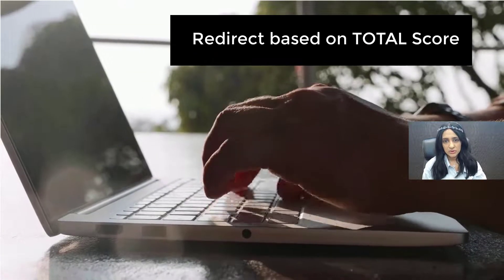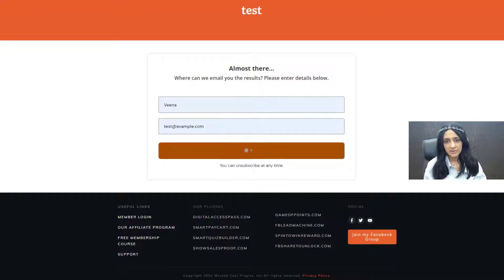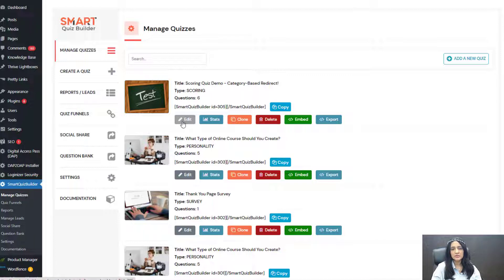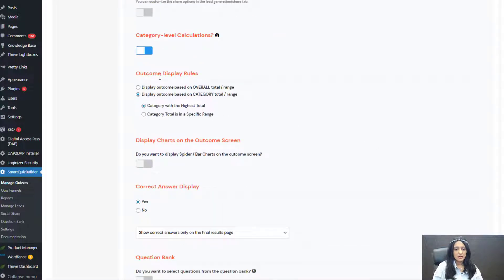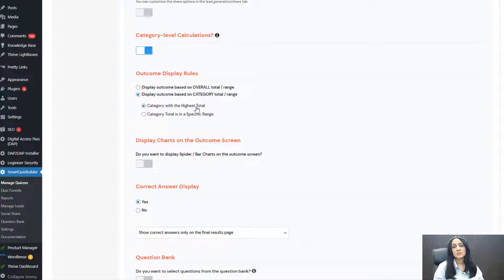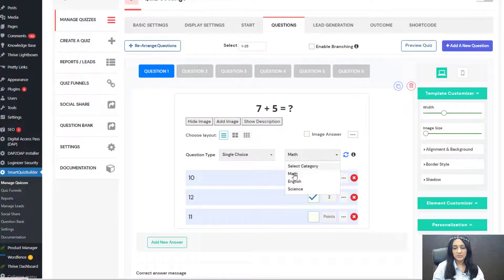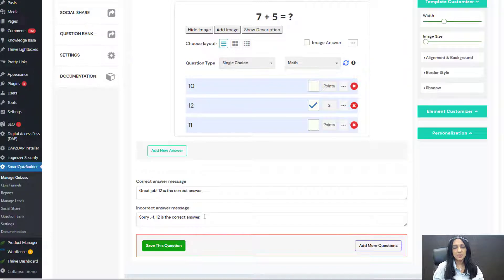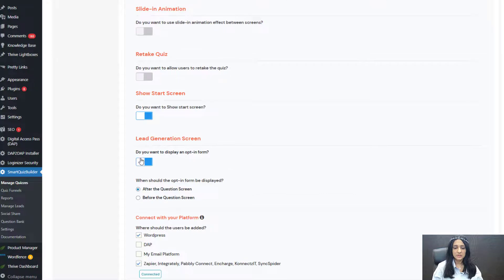Scoring Quizzes: Different Scoring and Outcome Redirect Options in Smart Quiz Builder!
SmartQuizBuilder.com is a quiz and survey plugin for WordPress. It supports all types of quizzes - personality, assessments, scoring quizzes, surveys, forms and calculators.

Scoring quizzes are among the most common types of quizzes. Smart Quiz Builder will allow you to use a scoring quiz for many different purposes and in many different forms.

You can configure SQB to redirect based on:
➡️ Total score,
➡️ Range
➡️ Category-level Rules
➡️ Highest Category Score

Watch this video to learn about all of these options and how you can set it all up!

( I post daily tips on memberships, courses that you'll find helpful)

My Plugins:
👉  Quiz Plugin: SmartQuizBuilder.com
👉  Membership Plugin: DigitalAccessPass.com
👉  Gamification Plugin: GameOfPoints.com
👉  Shopping Cart Plugin: SmartPayCart.com